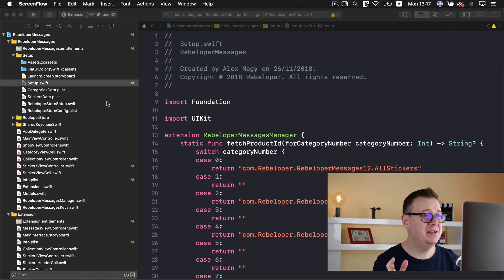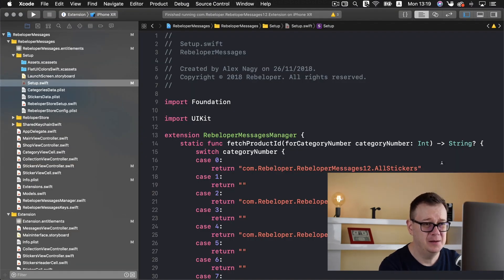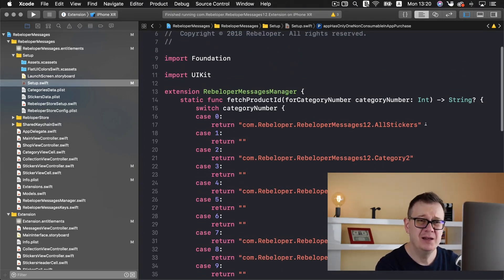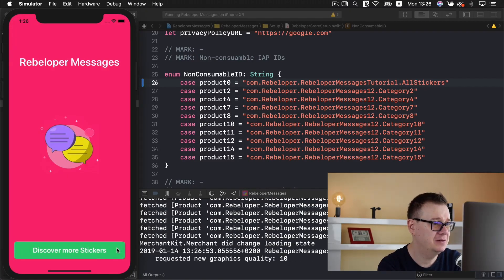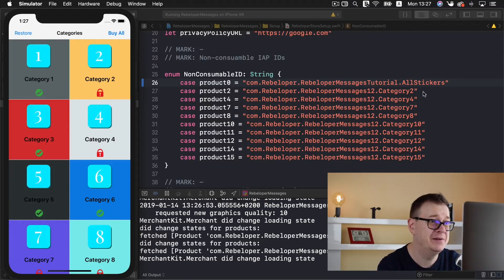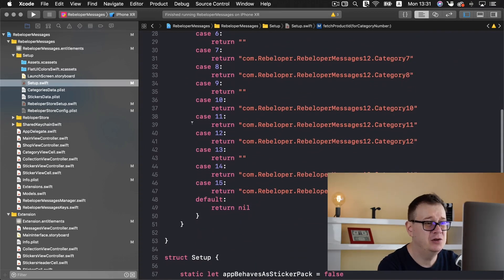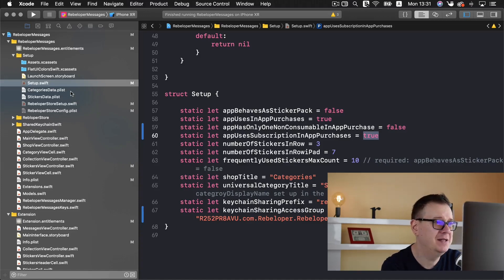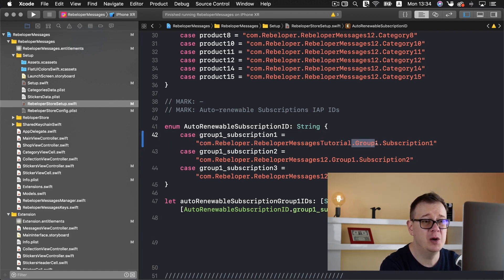iMessage App Template | Creating In-app Purchase IDs in App Store Connect for RebeloperMessages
The ONLY Execution Plan & Source Code with an iMessages App Template with In App Purchases!
What you’ll learn:
- Set up and submit an iMessage App to the App Store for iMessage apps with In-App Purchases.
- Learn the basics of the iTunes Connect Developer Portal.
- This course is for anyone who wants to launch an iMessage App with In-App Purchases on the App Store for iMessages.

FACT: 80% of app spending is made with In-app Purchases.
Ordinary iMessage apps or Sticker apps do NOT have In-app Purchases in them...
Now you can let users download your app for free and try out some of your stickers and then pay for extra Stickers with In-app Purchases. That’s where this Execution Plan comes in.

This is the Ultimate iMessage App Template with In-app Purchases!